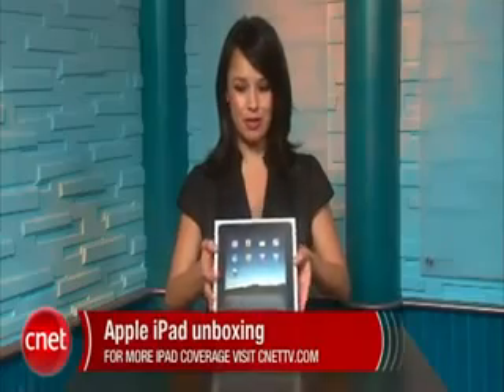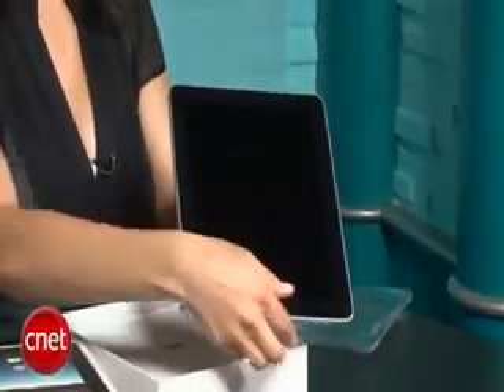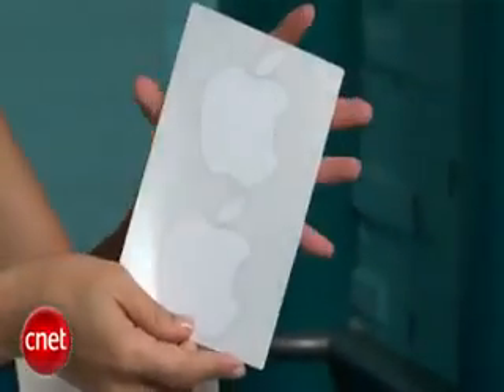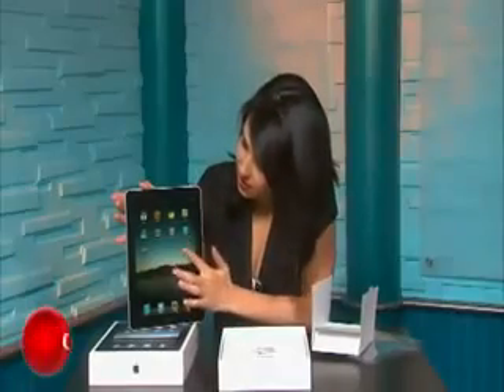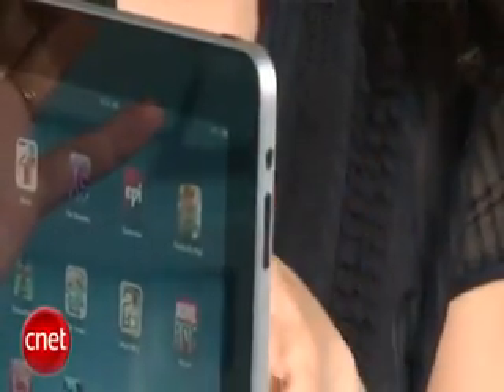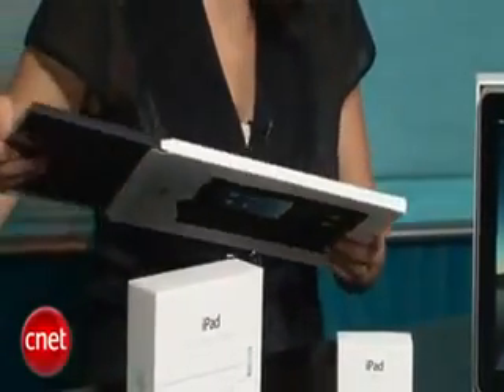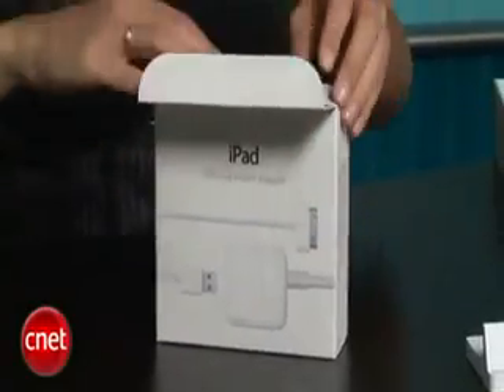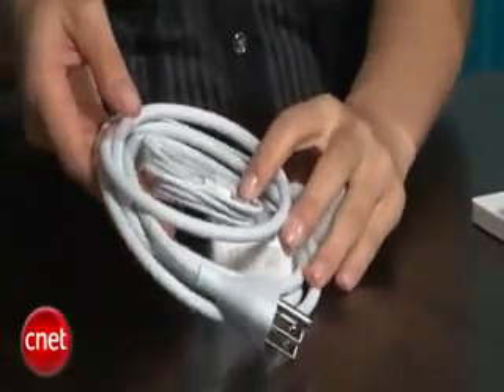Apple iPad Unboxing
This Is A Unboxing Of the Apple IPad From CNET TV, I Pre Order One, So Soon I Will Have My Own Unboxing Video, Have You Had One Yet???